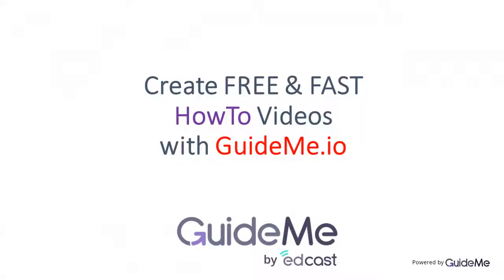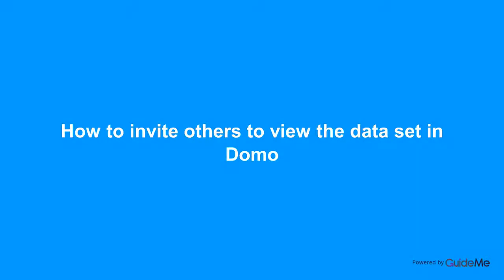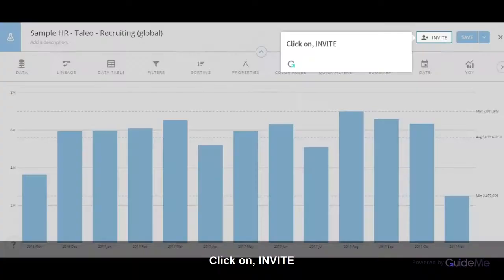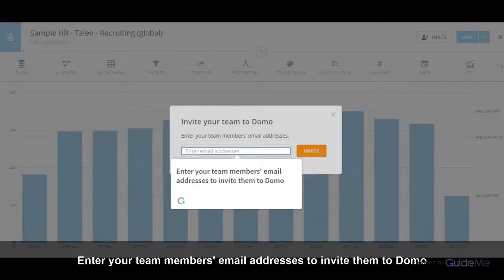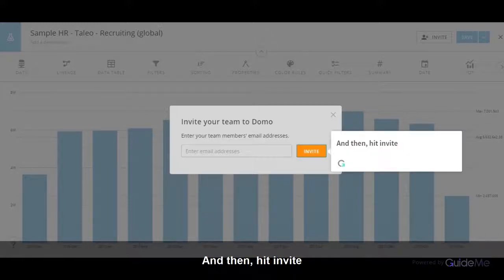How to invite others to view the data set in Domo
Tour : How to invite others to view the data set in Domo

1. Click on, INVITE

2. Enter your team members' email addresses to invite them to Domo

3. And then, hit invite